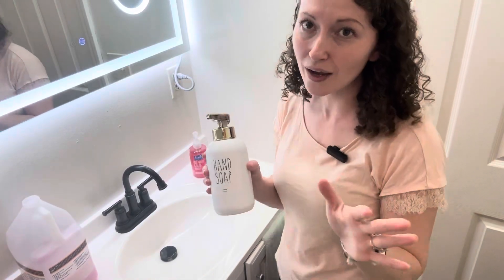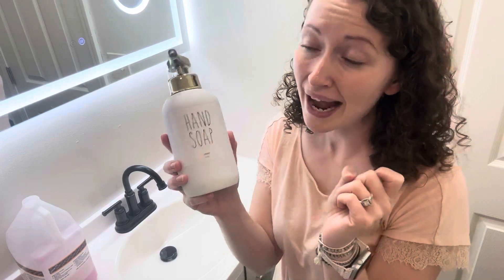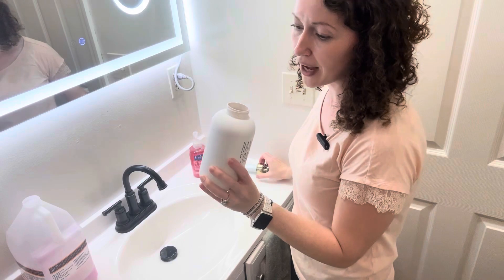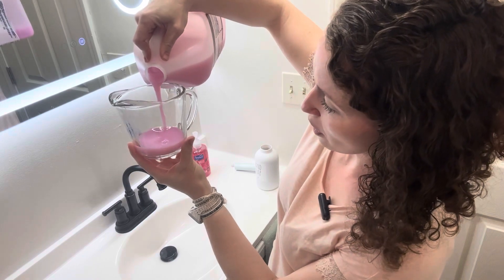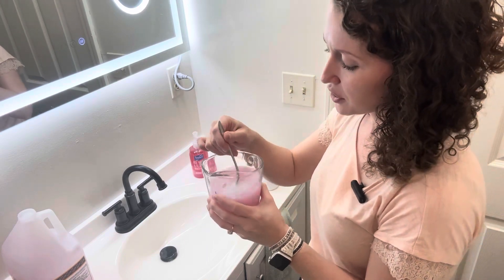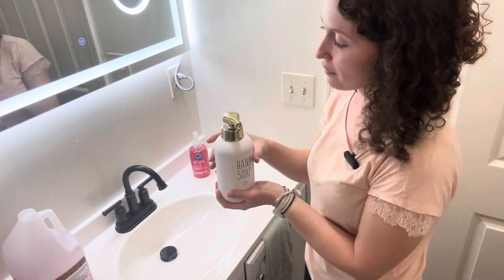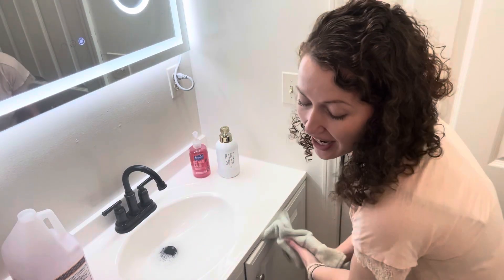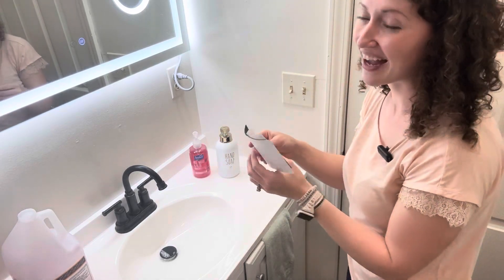Automatic foaming hand soap dispenser!